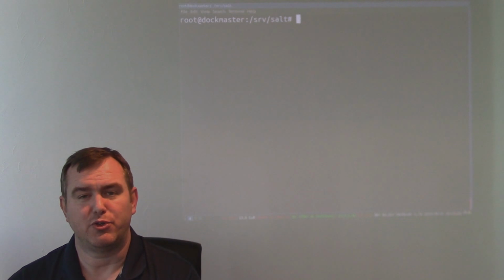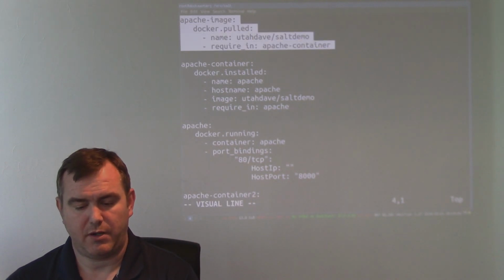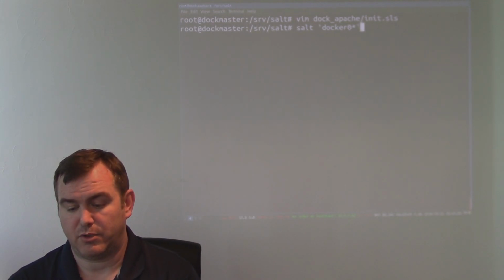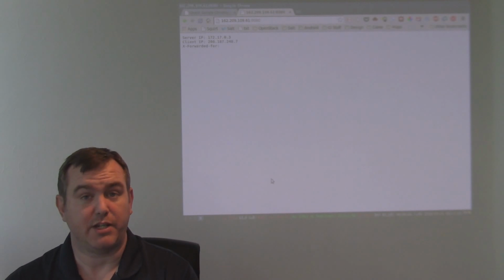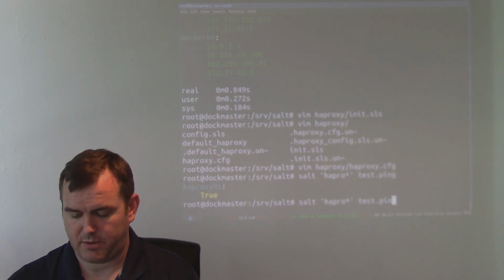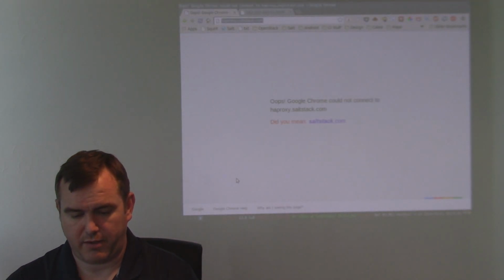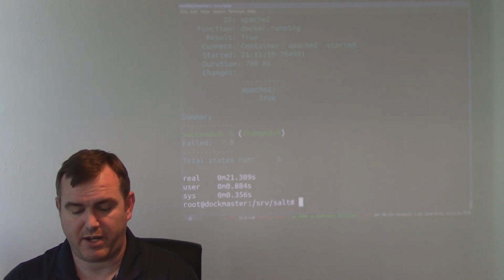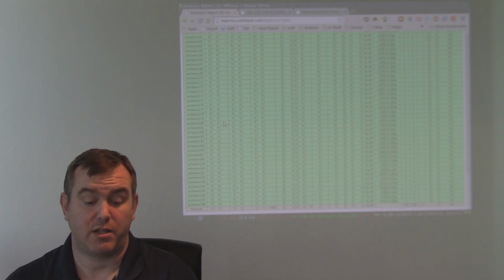Salt Air 20 - Managing Docker Containers at Scale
SaltStack senior engineer, Dave Boucha, demonstrates how to use SaltStack systems management software to automate the orchestration of a large-scale Docker container environment. Dave uses HAProxy running on VMs in Rackspace for this demo, but SaltStack can be used to deploy and manage containers running in any cloud environment.